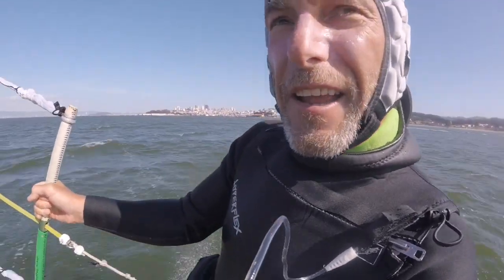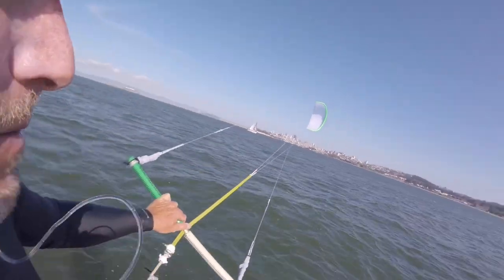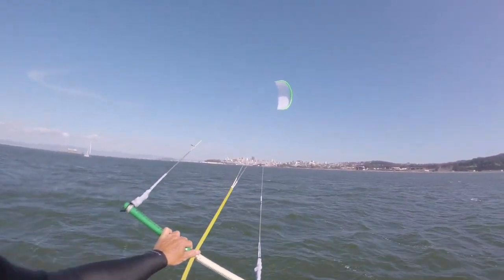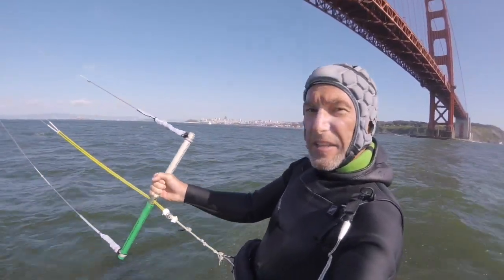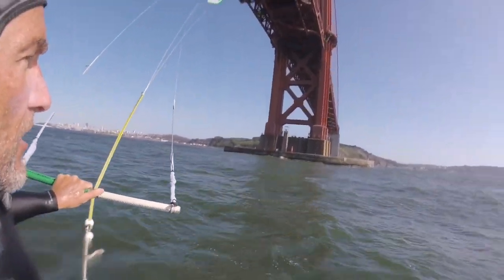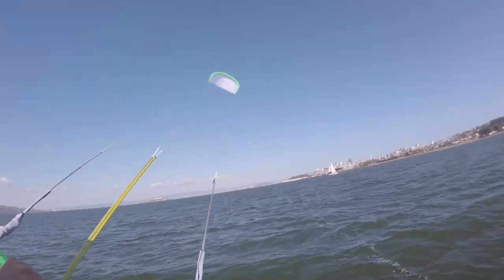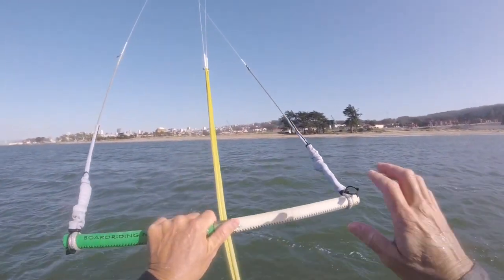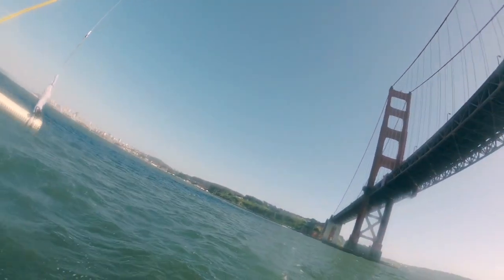Flying the Cloud D under the Golden Gate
Flying the Boardriding Maui Cloud D 4.8m kite with team rider Bowen Dwelle